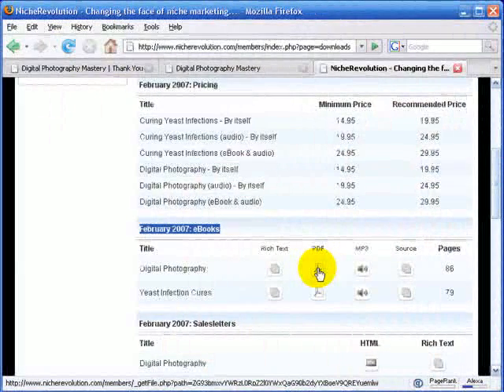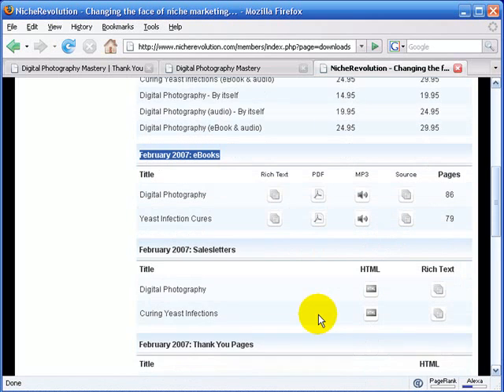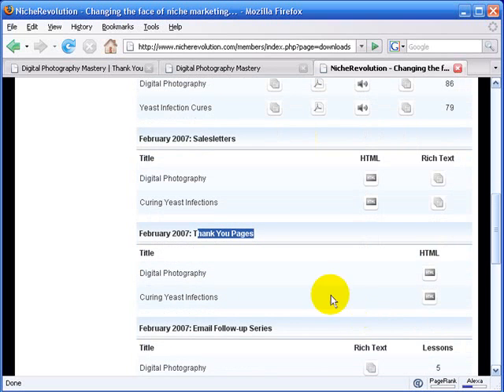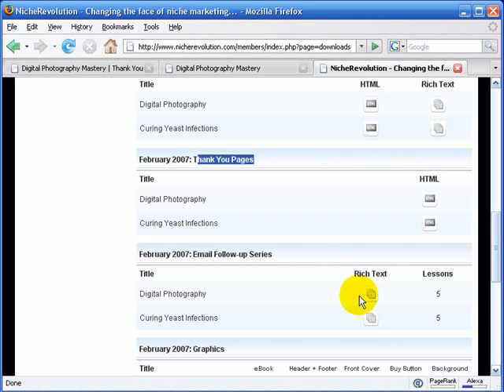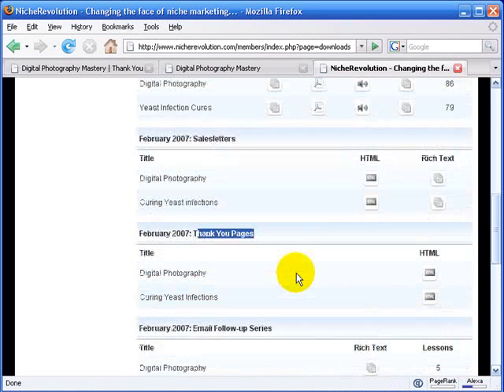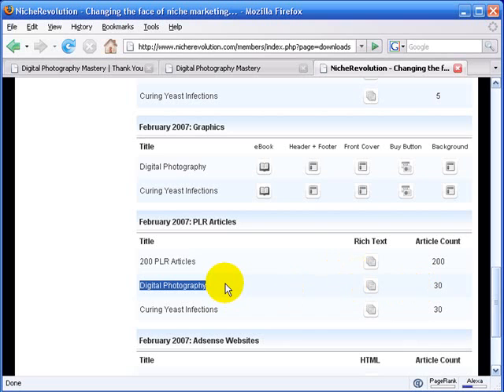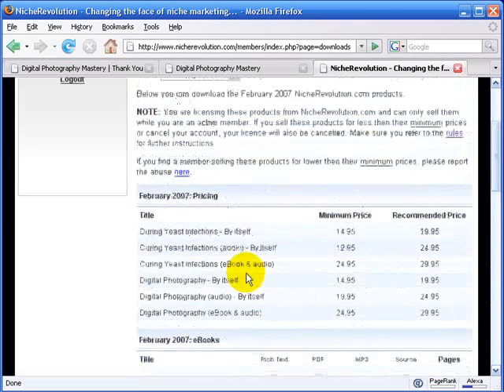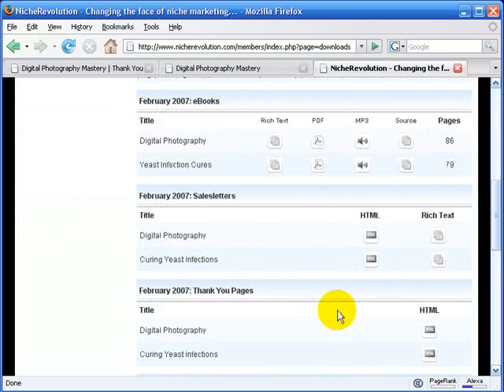Email Marketing Made Free And Easy... (part 12)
Who else wants a "Perpetual Email Marketing Machine"? Watch this Email Marketing video now and discover how to quickly build your ListHero Empire. Just follow these simple list building steps then stand back and watch your "Perpetual Email Marketing Machine "explode" into life.